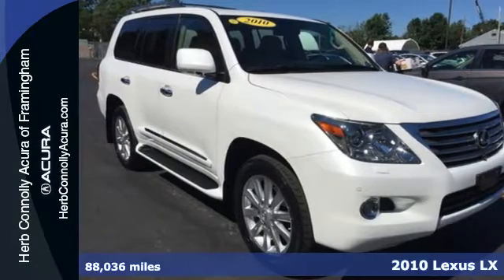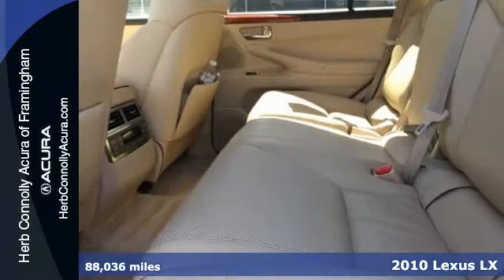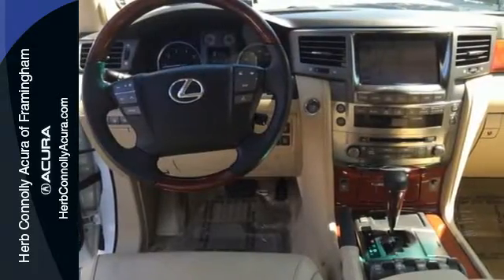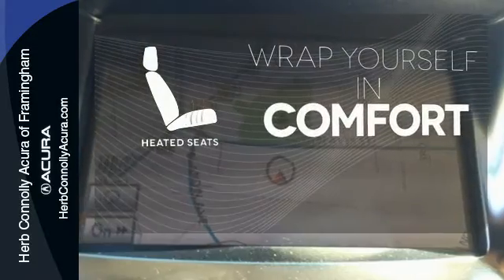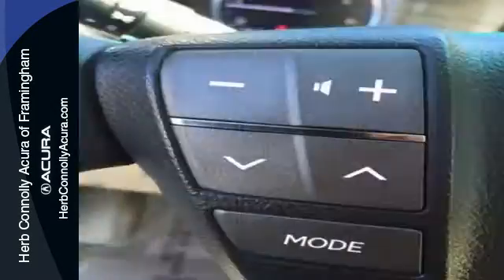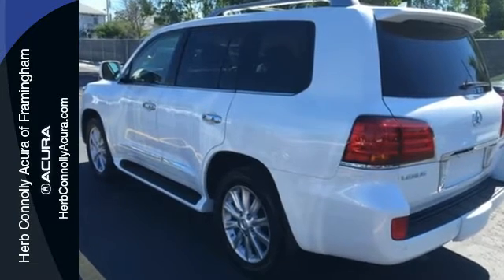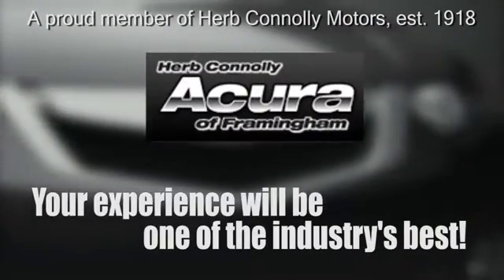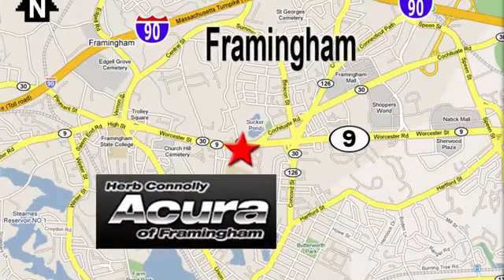Used 2010 Lexus LX Framingham Natick Marlborough MA, MA A5060P - SOLD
Year: 2010
Make: Lexus
Model: LX
Trim: 570
Engine: 5.7L V8 DOHC Dual VVT-i 32V
Transmission: 6-Speed Automatic with Sequential Shift ECT
Color: White
Interior: Cashmere
Mileage: 88036
Stock #: A5060P
VIN: JTJHY7AX6A4039375
Clean Carfax!. Rare Find - LX570! Luxury Package w/Pre-Crash System (PCS) (African Bubinga Wood Interior Trim and Climate Control Front Seats w/Heated Second Row), Cashmere Leather Interior, Intuitive Park Assist, Navigation System, Power moonroof, and Wide-view Front/Side Monitor System. Herb Connolly Motors is the home of used car LIVE MARKET PRICING. LIVE MARKET PRICING gives our customers the piece of mind that we have already done the shopping for you and priced our vehicle aggressively in today's internet information marketplace while adjusting accordingly for - Supply - Equipment - Condition and Mileage. Remember at Herb Connolly Motors - WE DONT PLAY PRICING GAMES.

Address:
500 Worcester Road Route 9 E